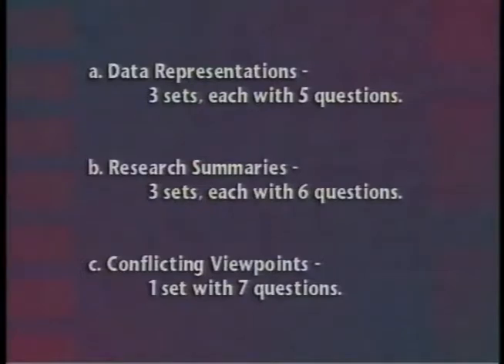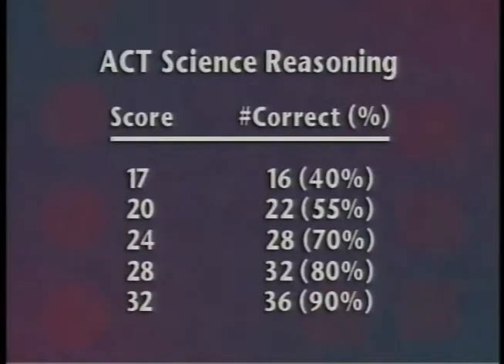ACT Video Review Course Science Structure and Strategies